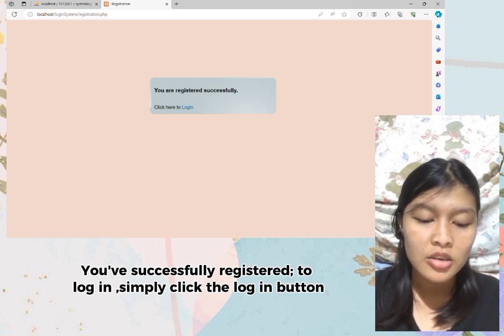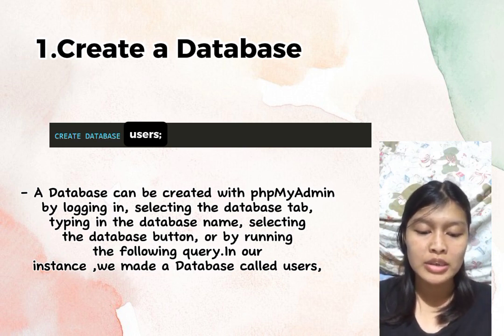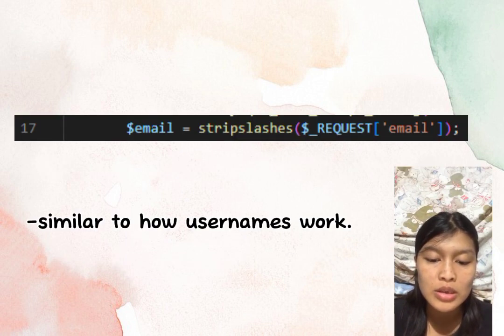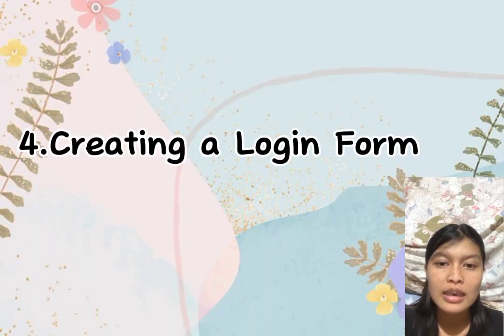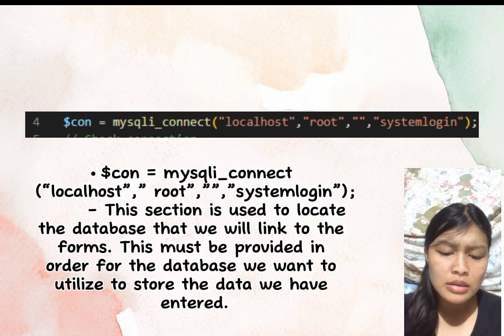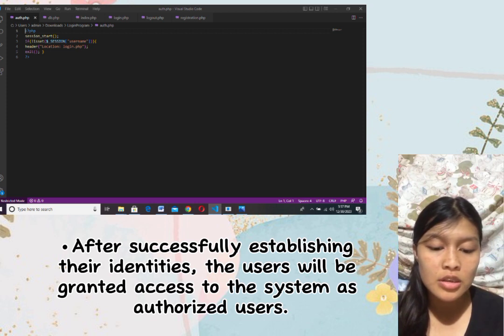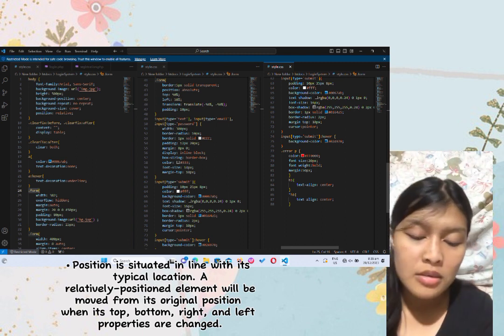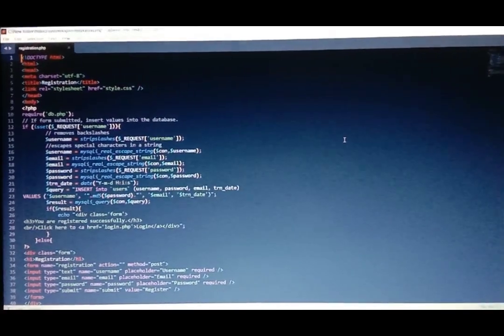Option 2: Create a Login Program